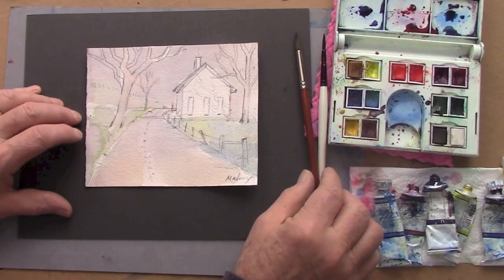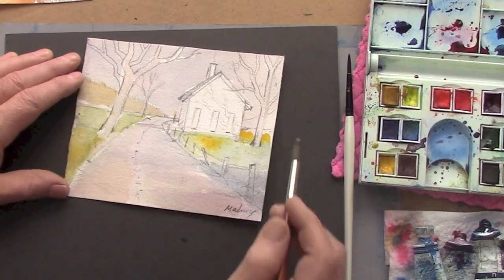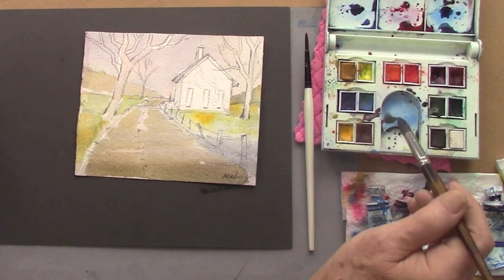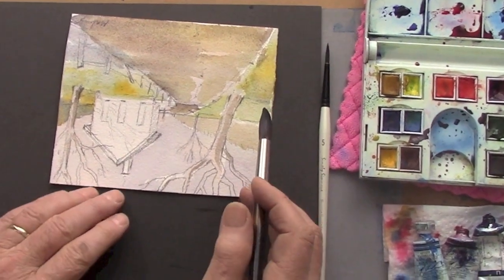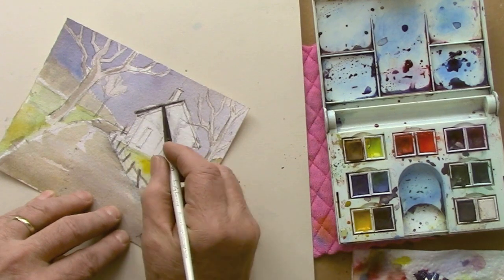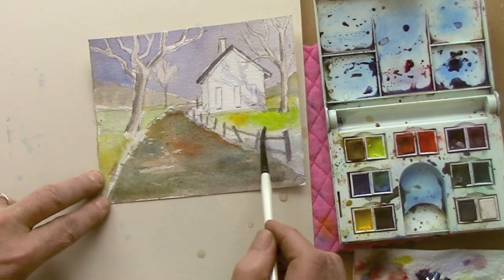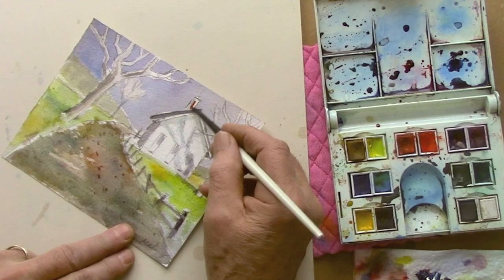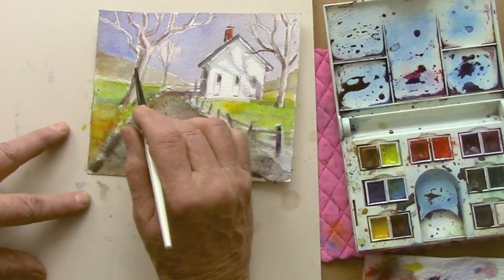Mastering Simple: Part 3/Full Color Study Of Country Road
Part 3 of an easy step by step watercolor of a country road with a landscape and charming little country home. Follow professional artist and art instructor Ron Mulvey, as you finish the full color washes for the country road sketch. It is a common practice with professional watercolorists to work up a full color sketch before moving on to the final version.
You will be  inspired to carry through to Part 4 as you follow Ron's professional watercolor tips in this section.

Part 4 will be developing the full color larger final version of this study.

Once again, we encourage you to follow all the Mastering Simple Watercolor Videos in this series and continue creating some very impressive watercolors that you can frame, enjoy, and be proud of.